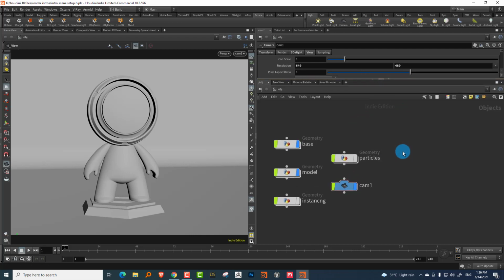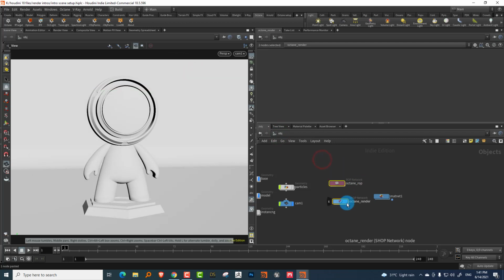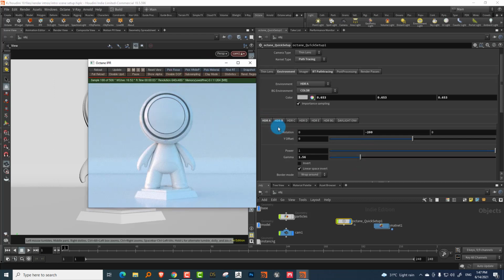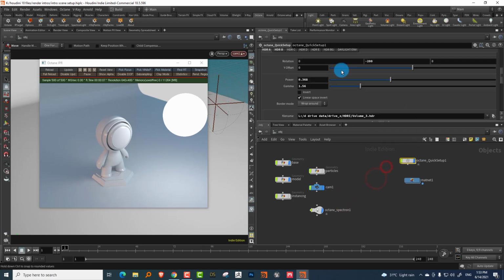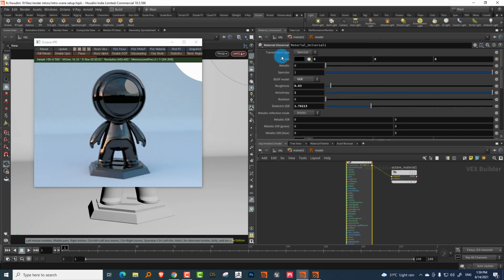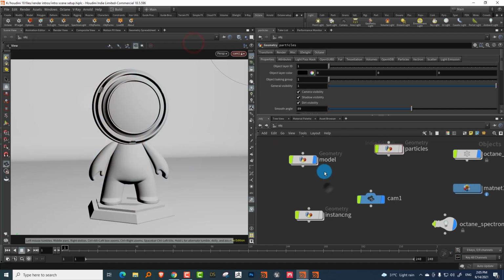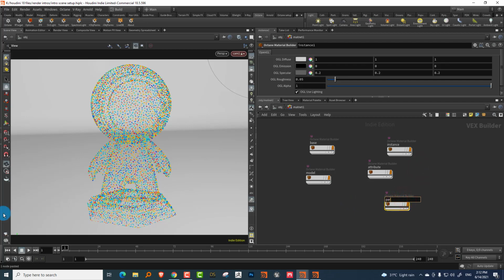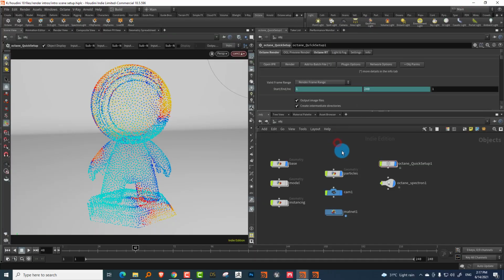render engines in houdini - octane intro